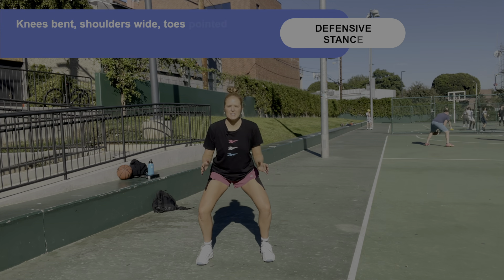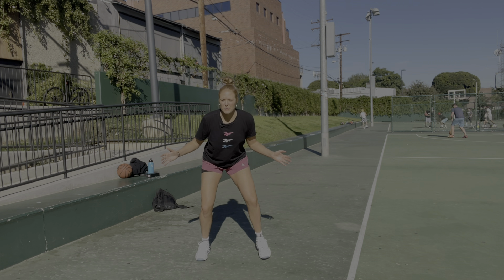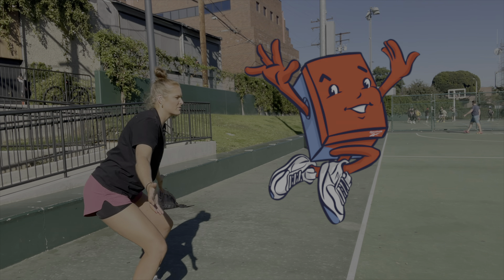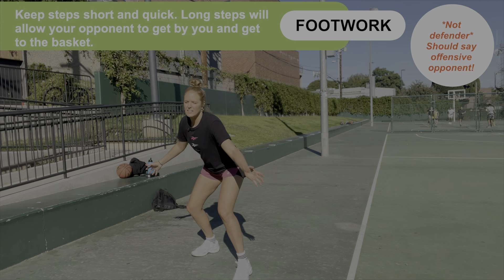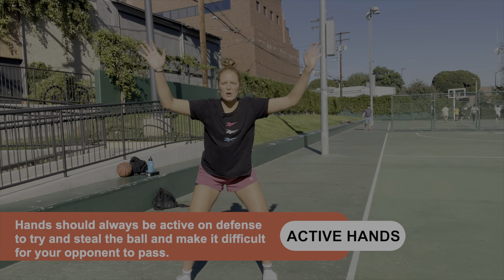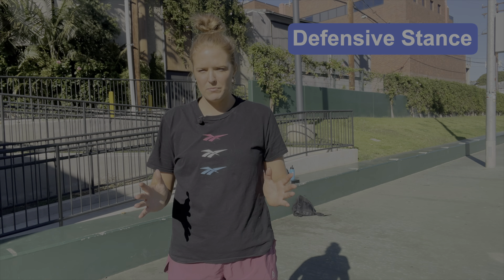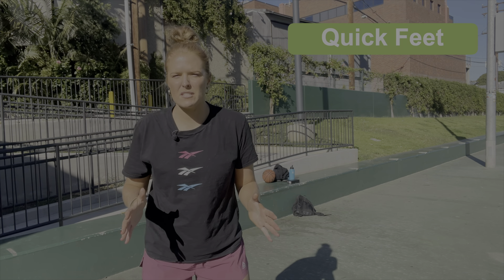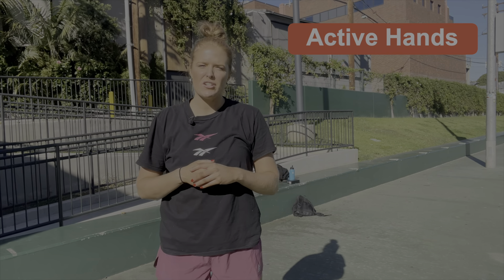Active Basketball: Intro to Defense